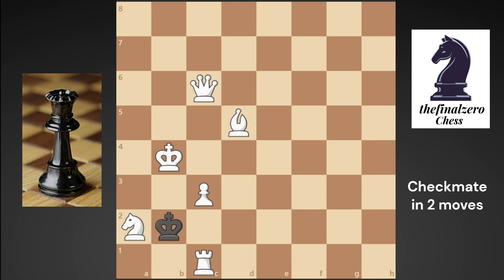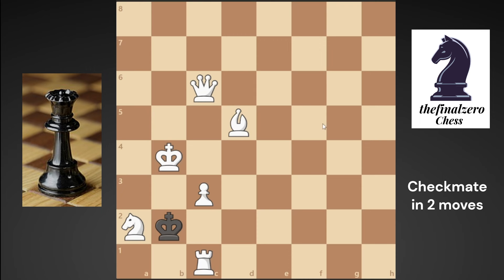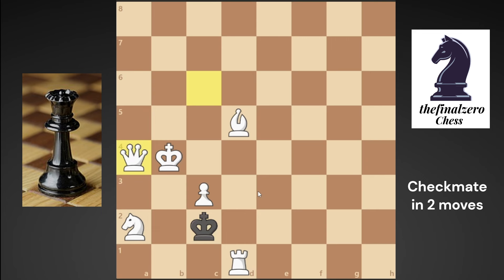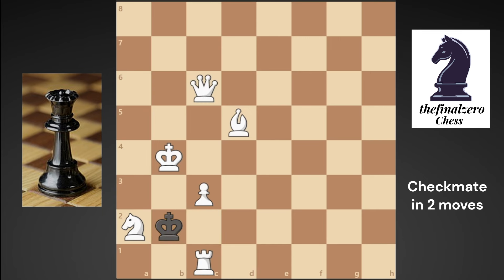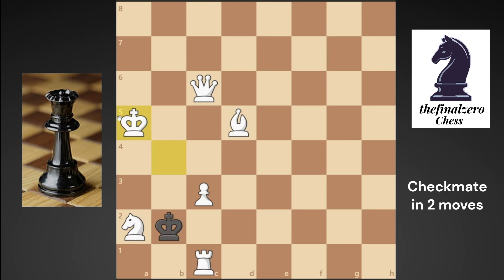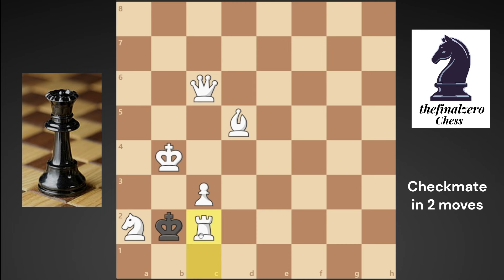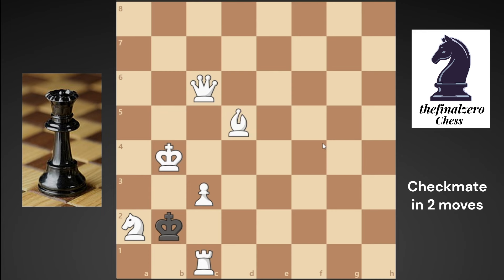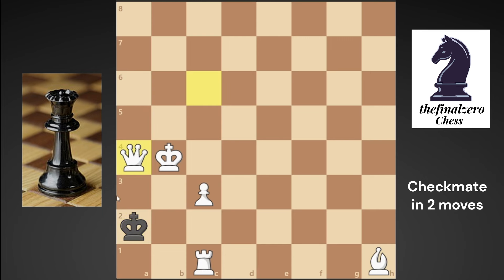Tricky Not seen Checkmate in 2 moves puzzle here!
Only one Tricky Checkmate in 2 Moves in here! Beware stalemate! ,Can you see it?? Chess Puzzle Checkmate tricks Hello to chess final zero channel